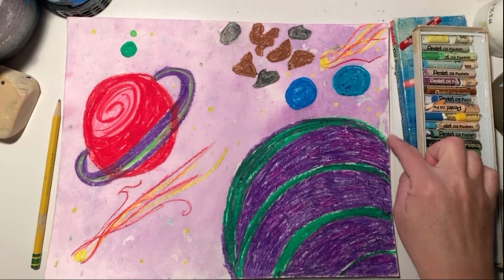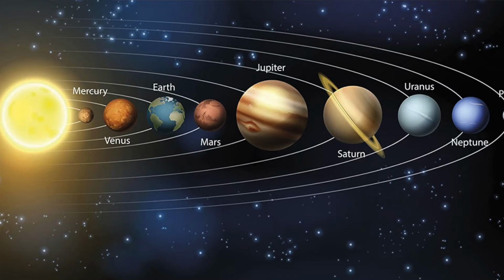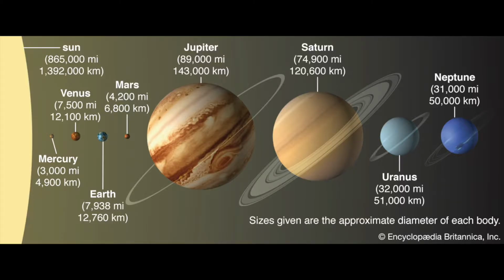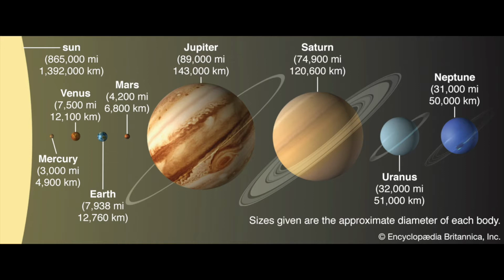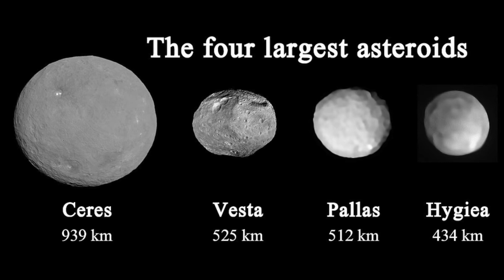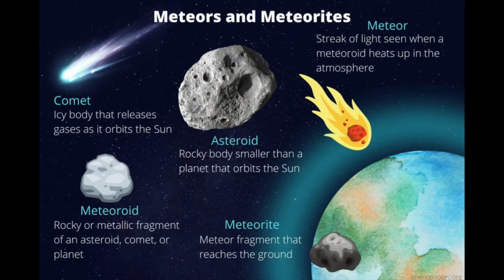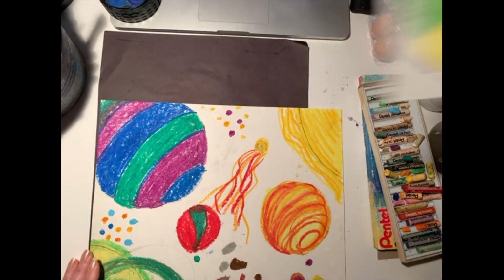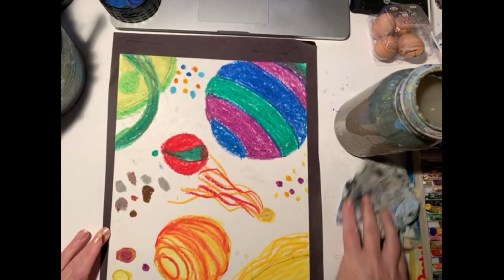1rst Grade Lesson 29: Planets and Color Theory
Learn about solar systems and asteroids and create a resist art project of your own solar system.  Supplies: thick paper, pencil, eraser, oil pastels, watercolor paint, paint brush, water, paper towel.

This video was created as part of a year's worth of art classes made for students attending school virtually in 2021.